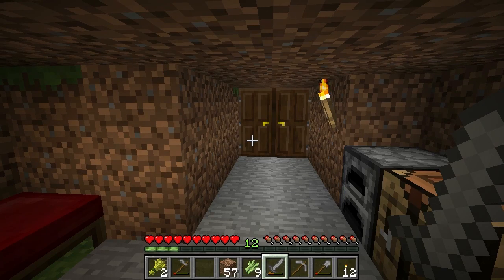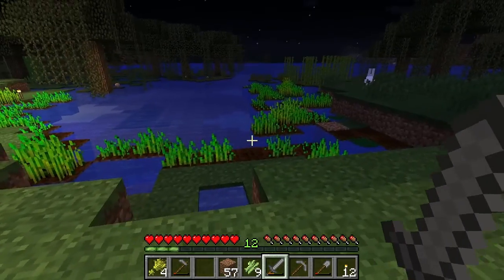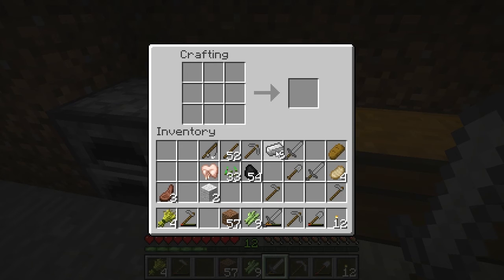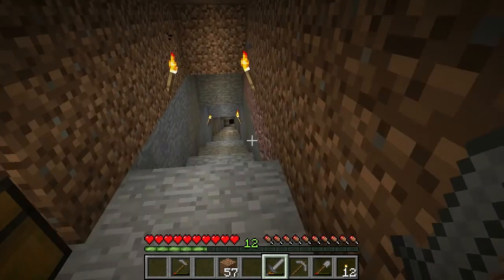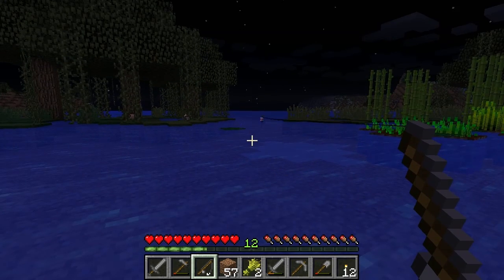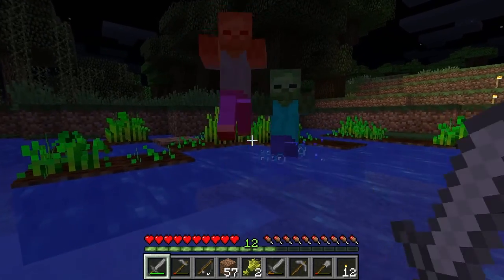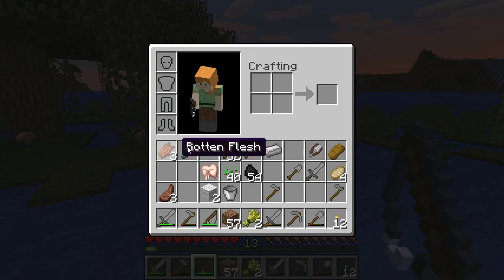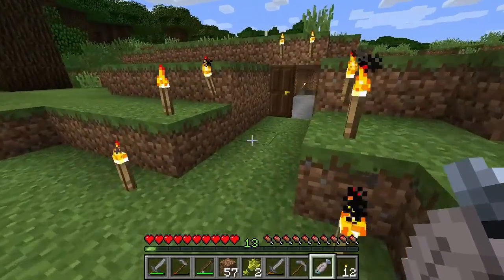Let's Play Minecraft - An Achievement Guide - Part 6 - Let's Go Fishing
This is my first time playing Minecraft and I wanted to set some goals to work towards. I figured the best way to learn the game was to go after each achievement.